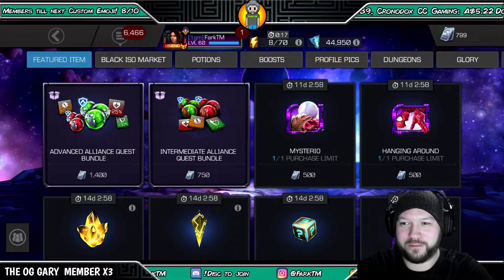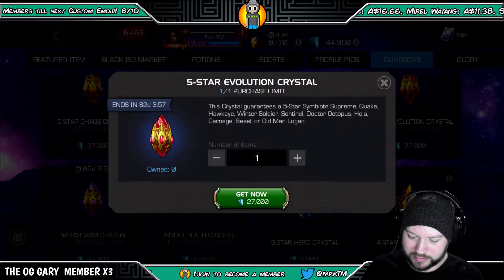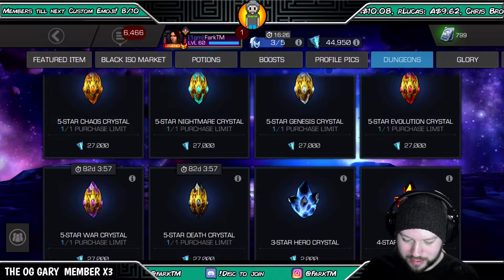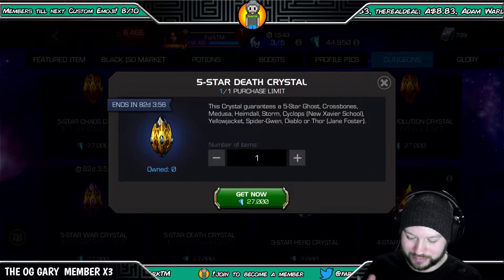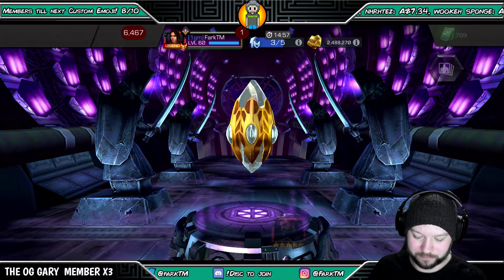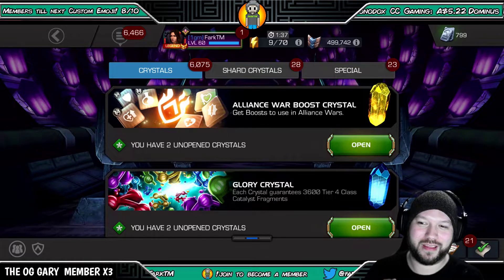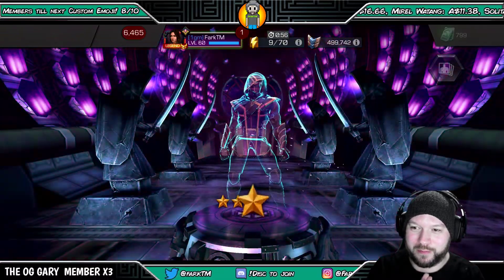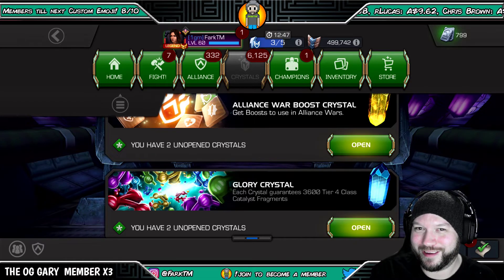5 Star Featured & 5 Star Dungeon Crystal Opening!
Not a bad opening!

💨🙏😘👊🔴 WE HAVE MEMBERSHIPS NOW! 🔴👊😘🙏💨

📱On Mobile or Tablet? No worries, click here instead!👊